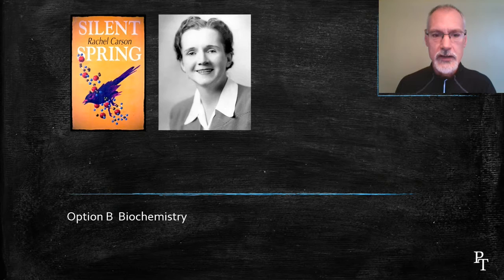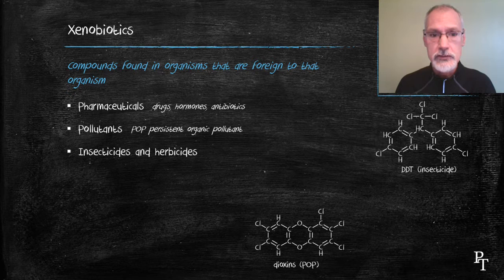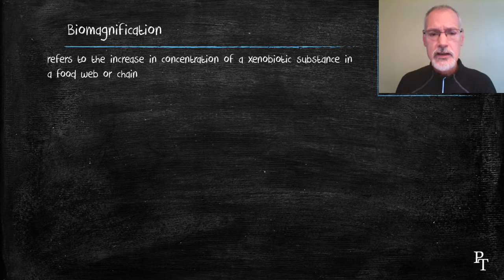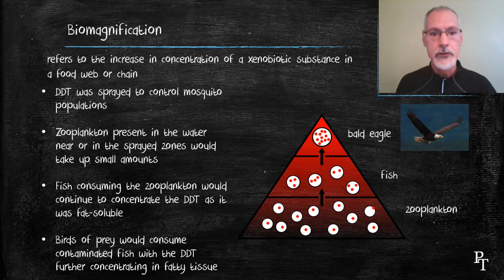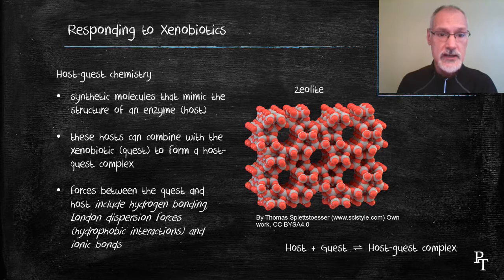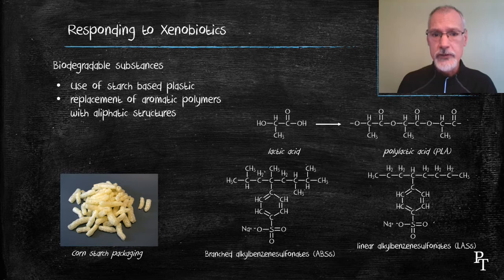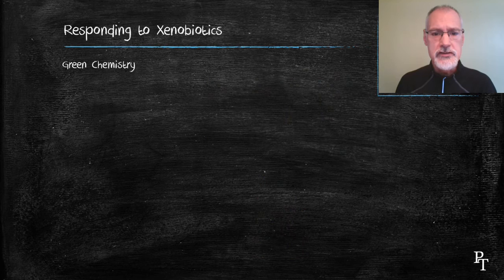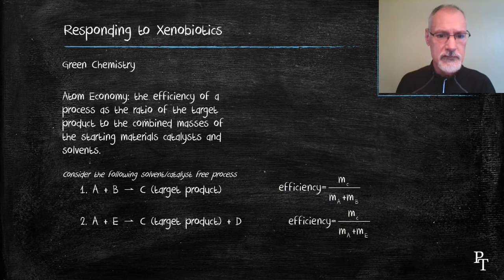B.6.1 Biochemistry and the Environment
xenobiotics, bioremediation, biodegradation, bioaccumulation are some of the topics addressed in this program